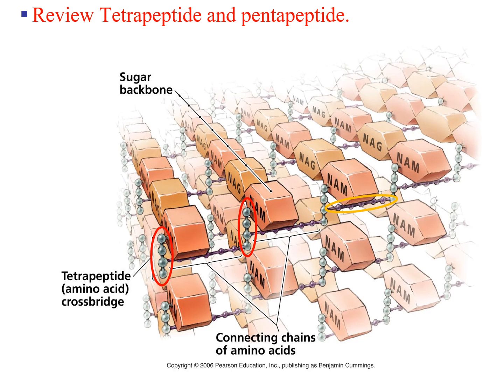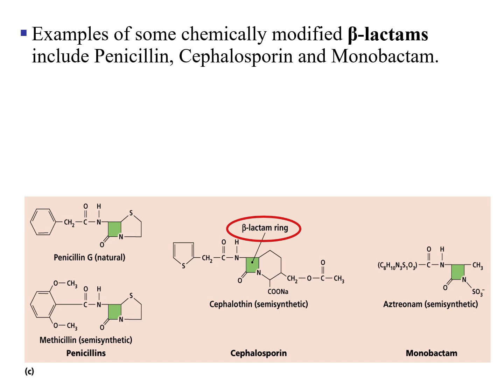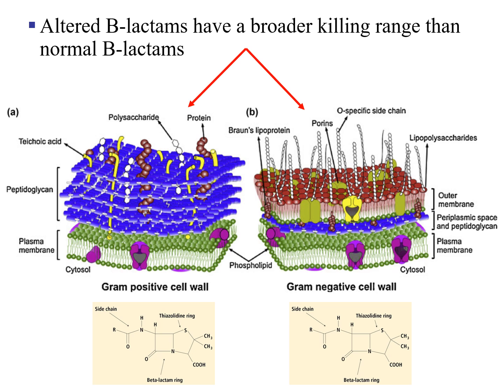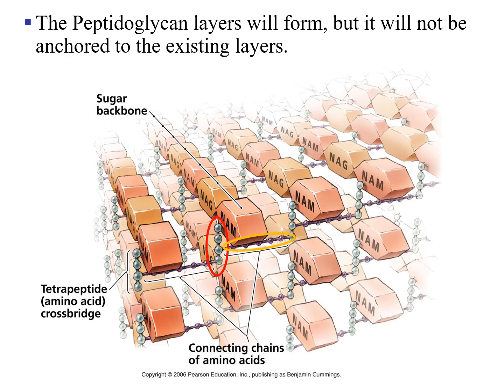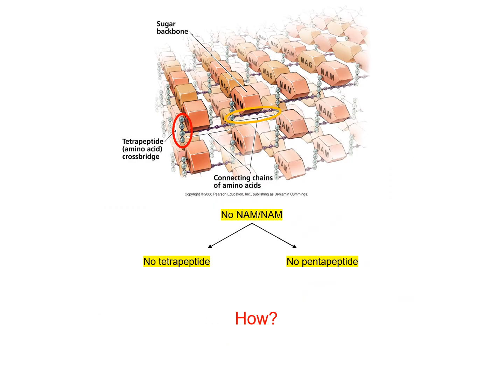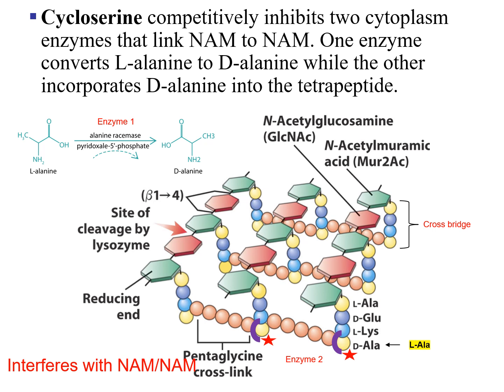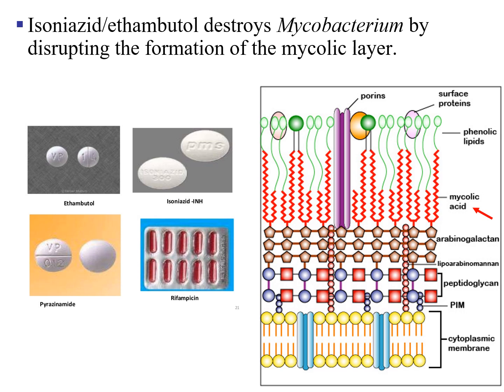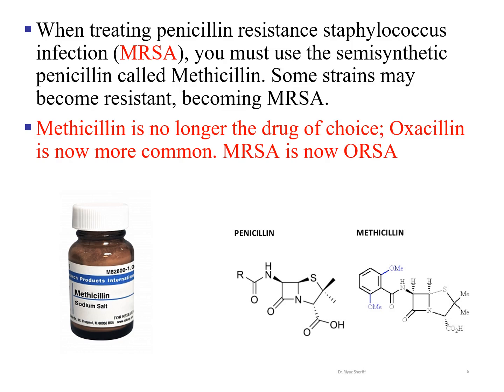Microbiology 10c Antimicrobial therapy cell wall 25